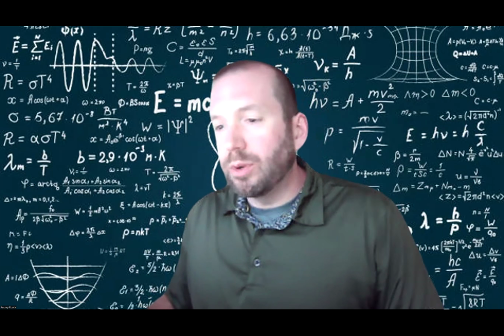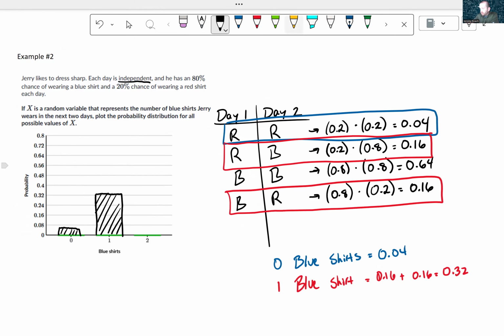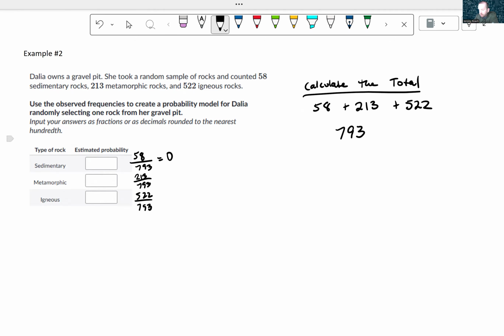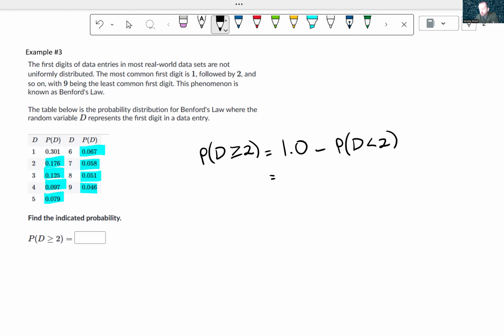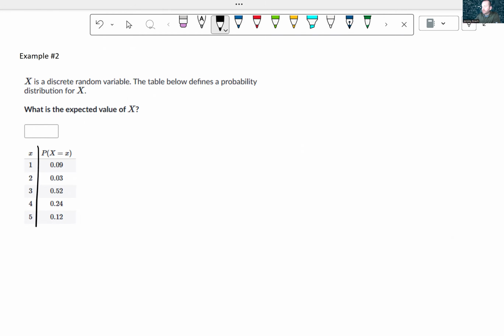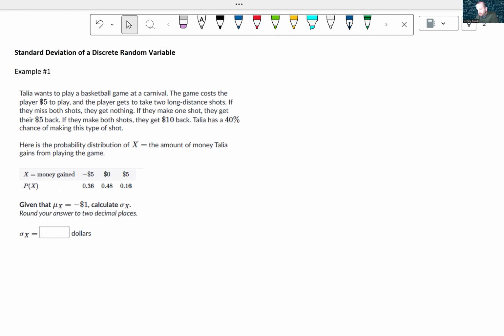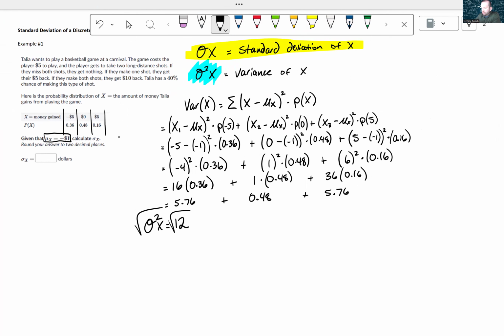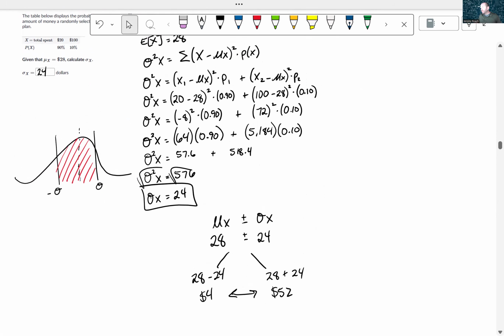STATS U9 Part 1 Discrete Random Variables Probability Distributions, Models, Expected Value, a